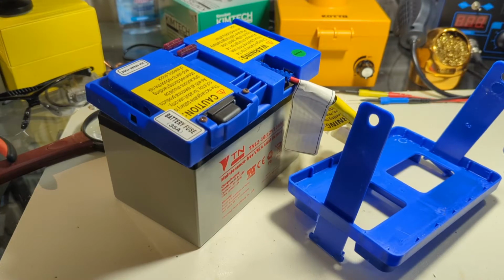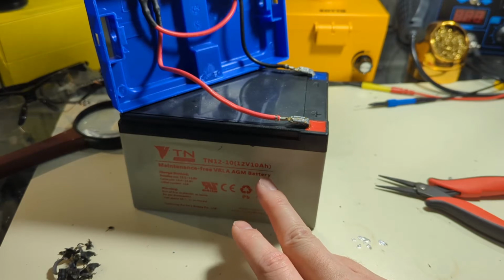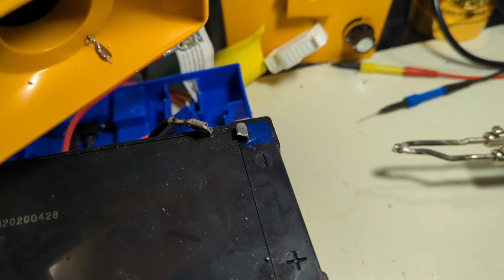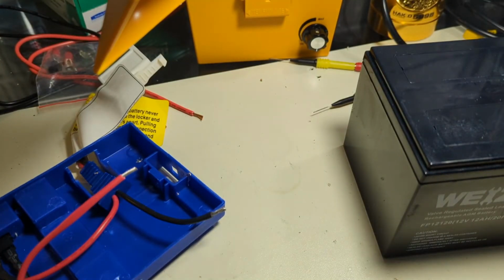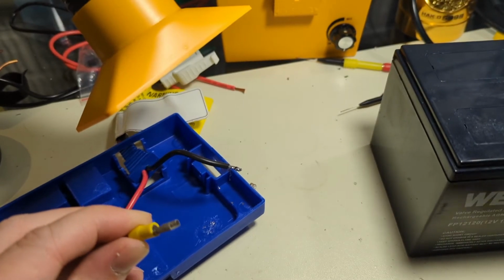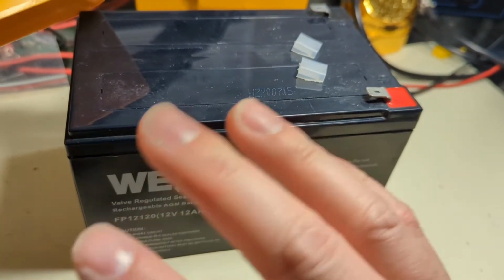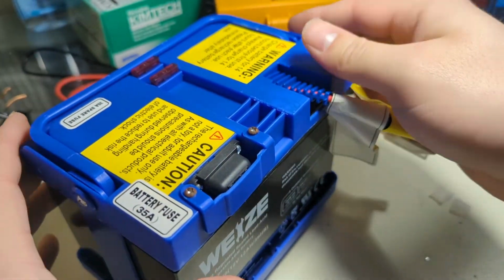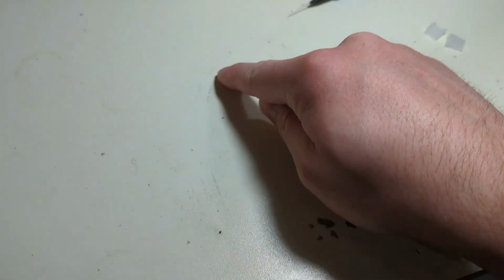Powerwheels Battery Pack Rebuild